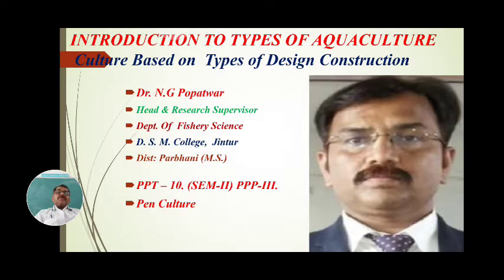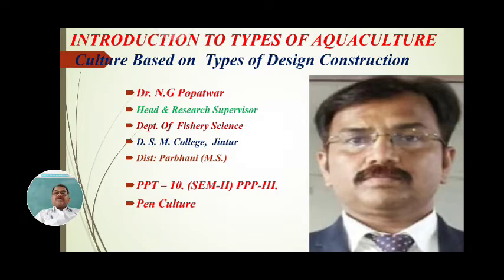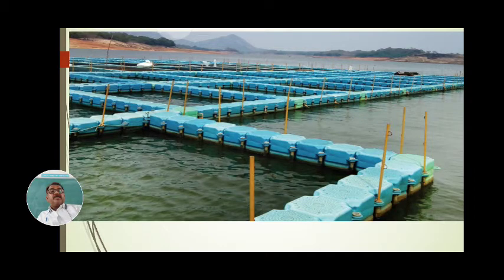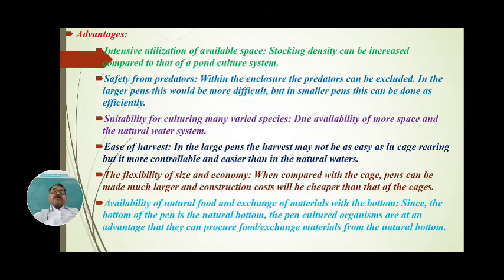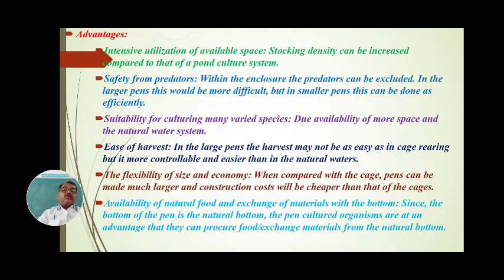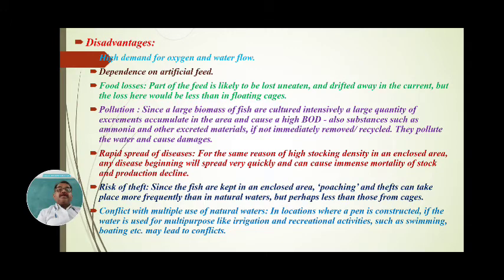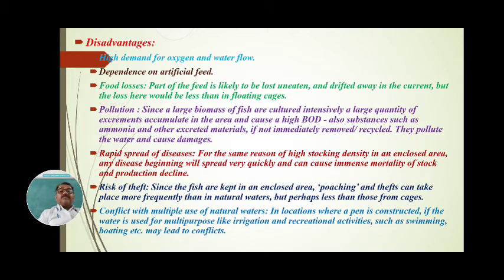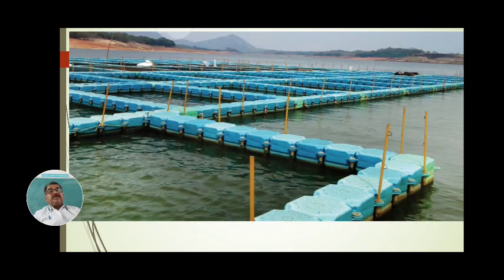B.Sc.F.Y.Sem-II|PPT-10|Paper No.III.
Introduction to Types of Aquaculture: Culture Based on Types of Design Construction- Pen Culture.